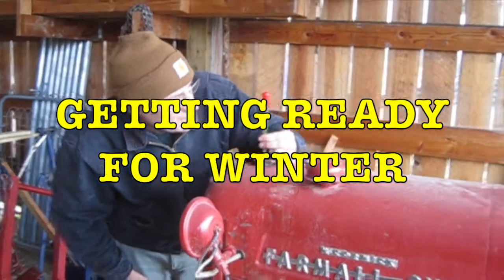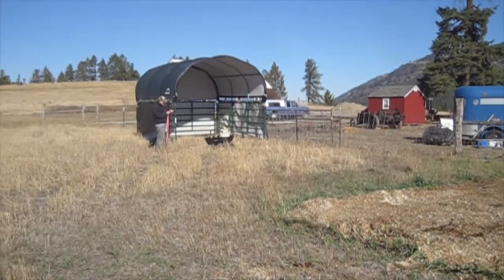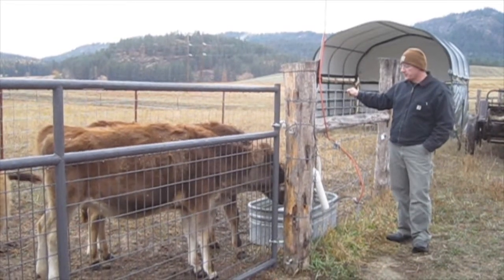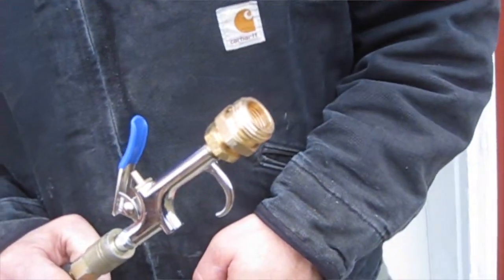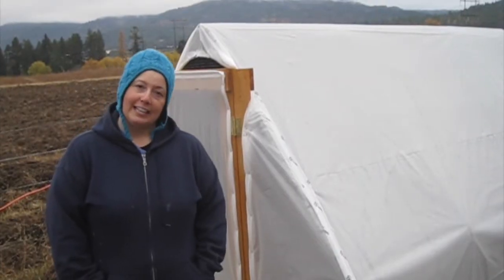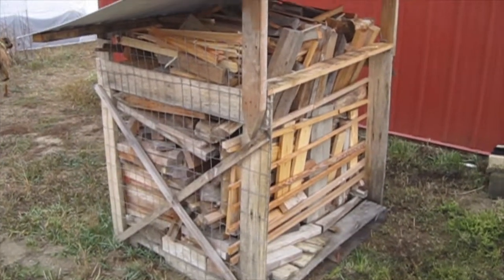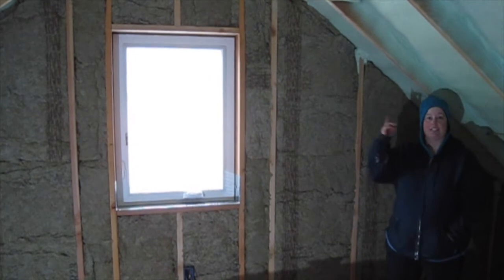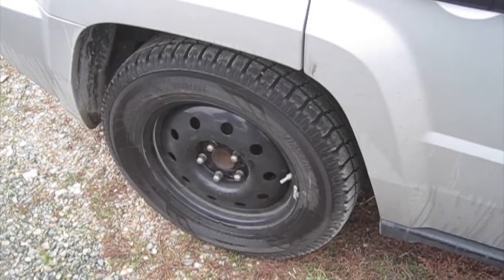Ready for Winter (Farm Update Oct 2018)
A lot of preparation for winter! We repositioned the corral and Shelterlogic structure to new ground and facing winter sun, added a stock tank de-icer too.  Covered the quail hut in plastic, and gave them a heated waterer. Insulated under the floor and the upstairs gable walls with R23 Roxul rock wool insulation. Checked the coolant in the tractors, got the Farmall Cub ready for snow plowing, and got our snow tires on the Jeep! Hope we are ready!!!